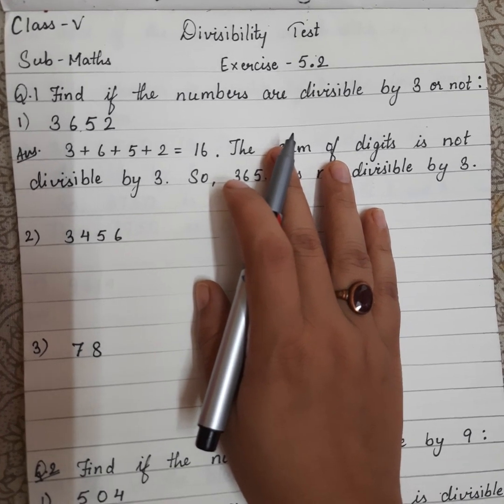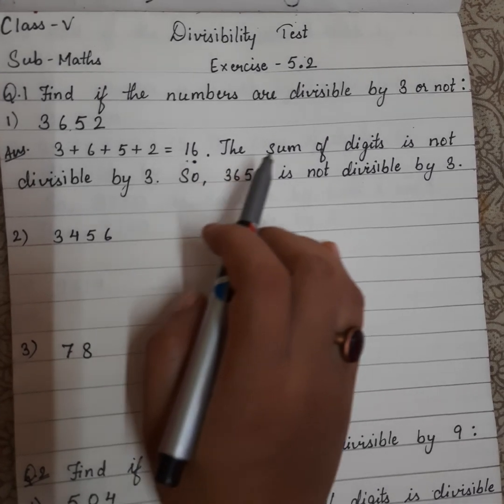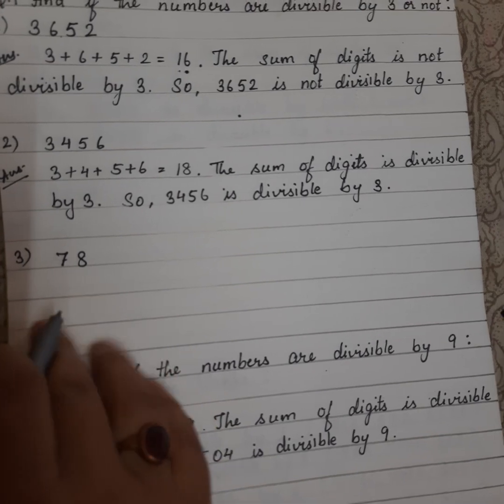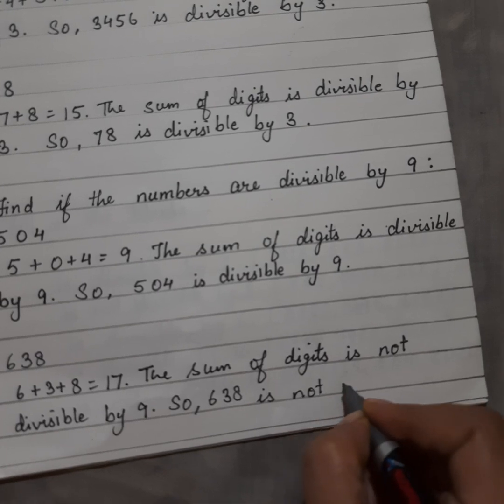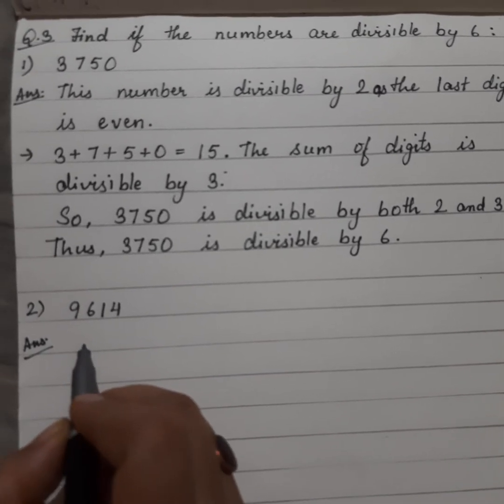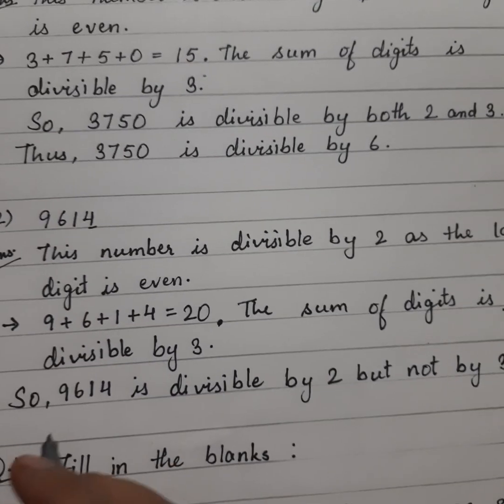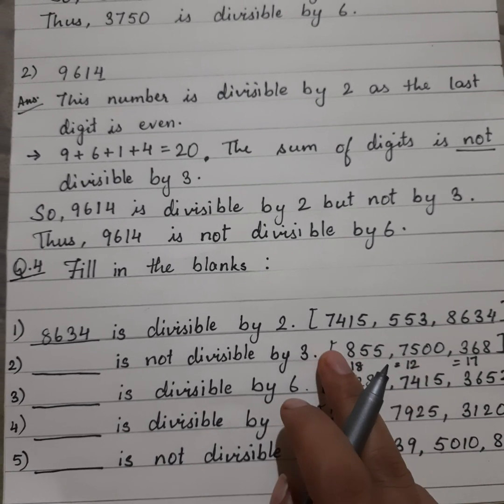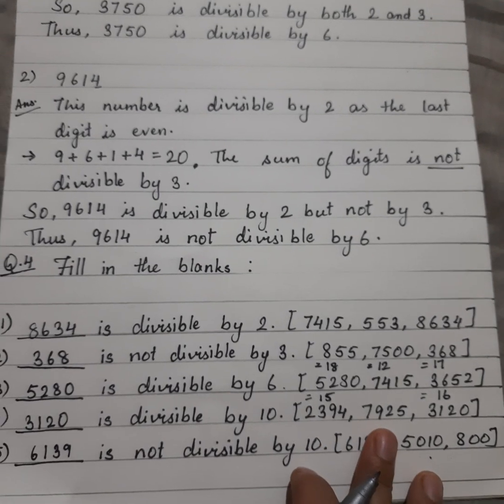Class 5 Divisibility test